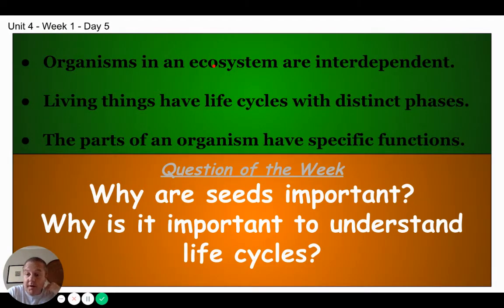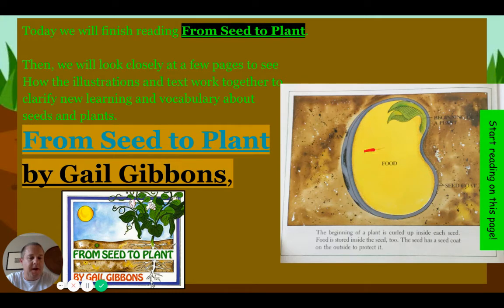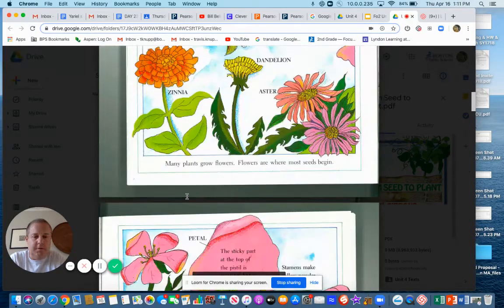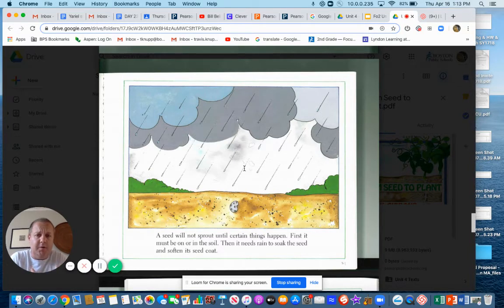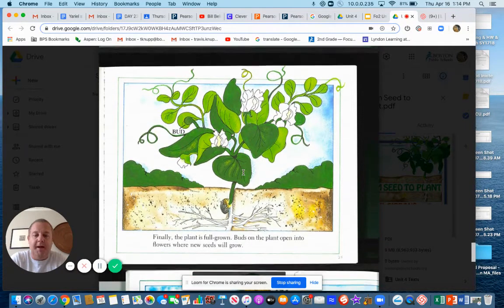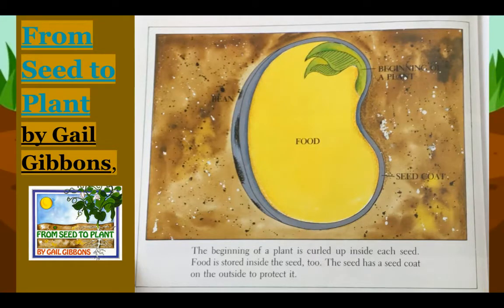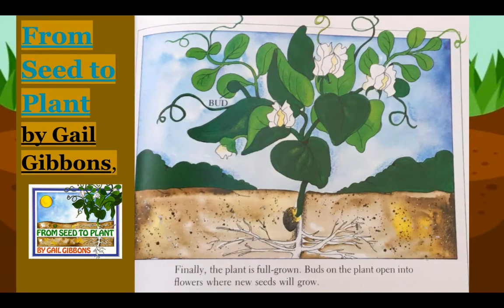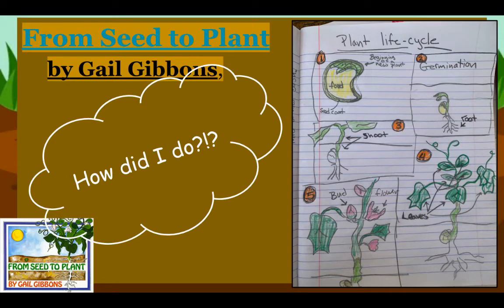Focus on 2nd Grade - Text Talk - Unit 4 Week 1 Day 5 - From Seed to Plant by Gail Gibbons Day 2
Today you will draw a diagram of the life-cycle of a plant.